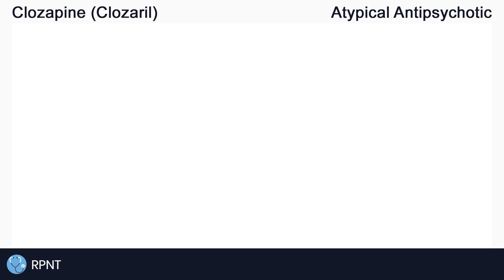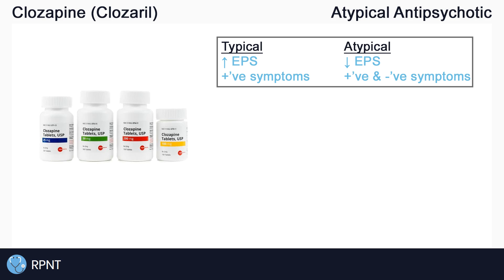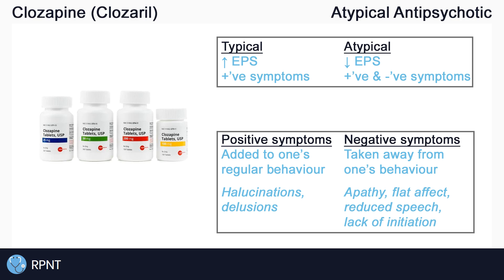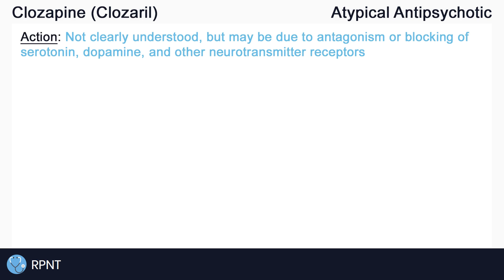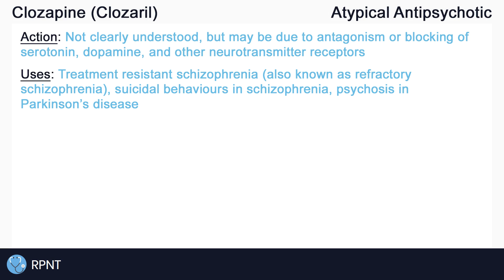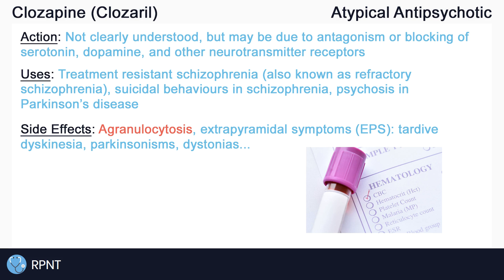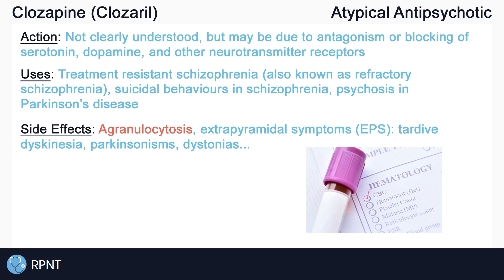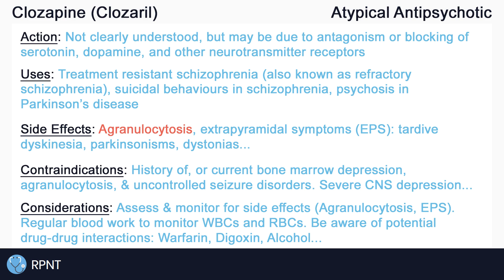Clozapine (Clozaril) Nursing Drug Card (Simplified) - Pharmacology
NCLEX Review: Clozapine - Mechanism of Action, Uses, Side effects, Contraindications, and Nursing considerations

Reference Images:

CBC blood test image: medlife.com - What is CBC?

Intro: adMJ707
Outro: adMJ707